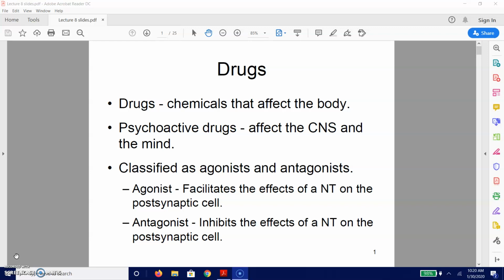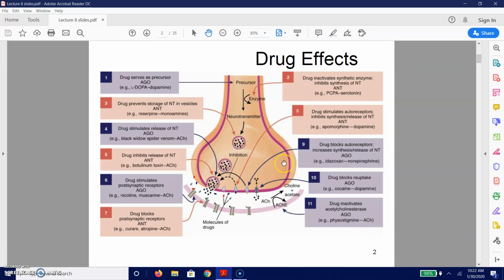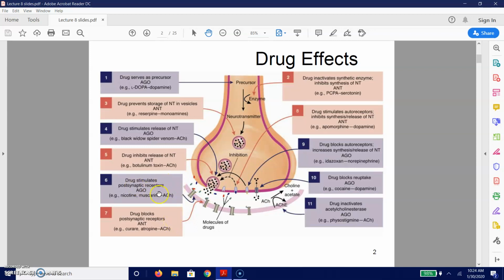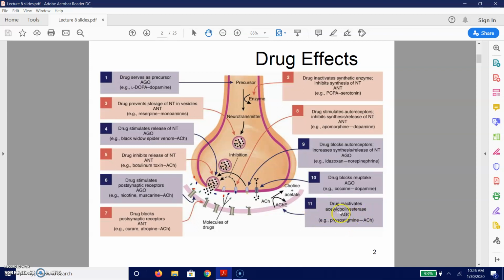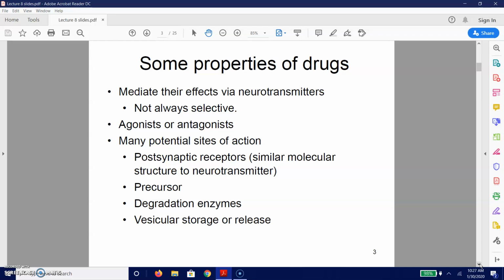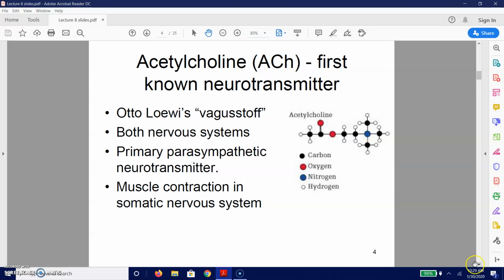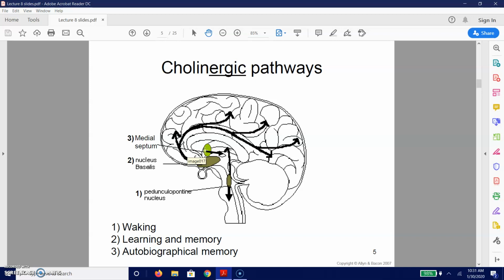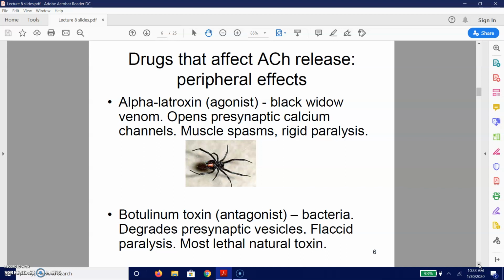Biopsychology: How Drugs Work and Acetylcholine